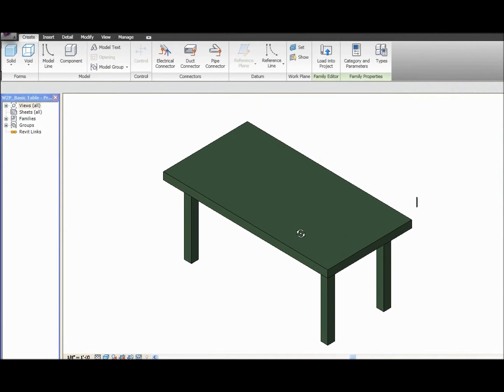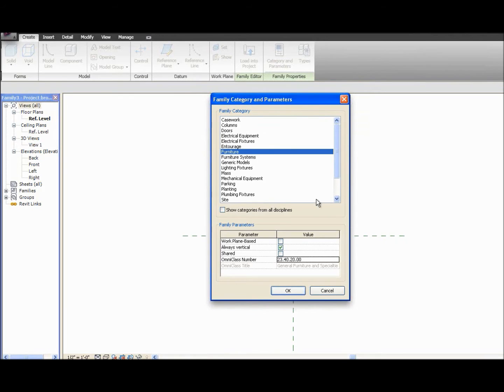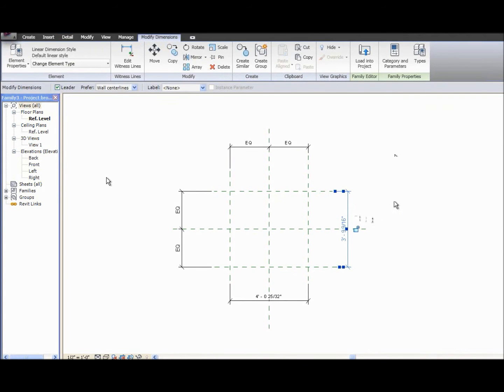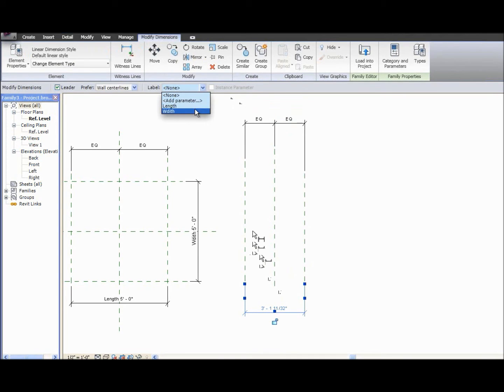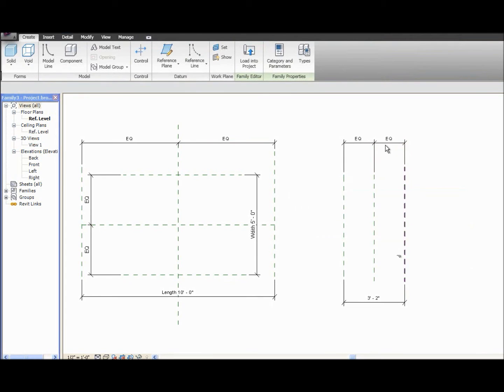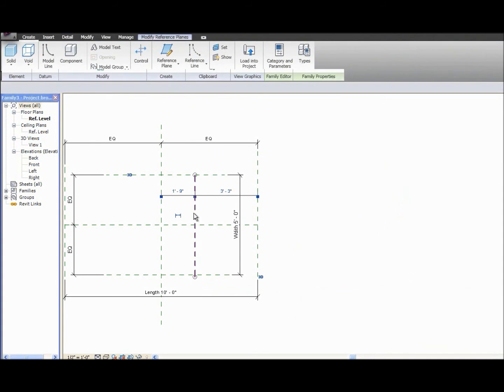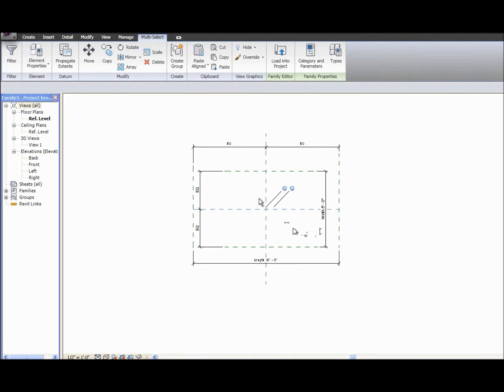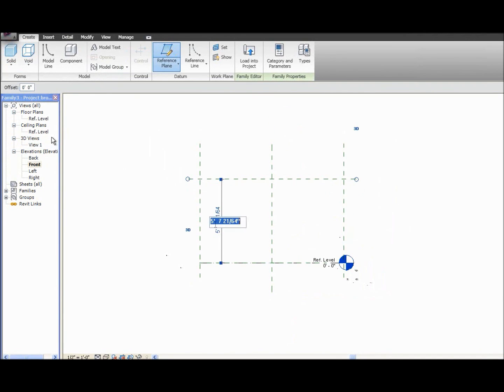Revit Family Creation Tutorial - Beginners Guide 01 Basic Table Family 2019 Free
Over the 16 sessions class you will learn both the conceptual and practical process of building, maintaining and troubleshooting Revit Families.  Each session addresses key topics first conceptually, then in the product, followed by open discussion.  Each Sessions Major and Minor topics additional Class Resources are provided for some sessions.
2019 Free Revit Tutorial Training for Revit
Free Tutorial 01 Basic Table Family Standard Creation

Build a rectangular table Family. The Tabletop Height, Width, and Length are controlled by parameters. The Tabletop is 4" thick. The legs are 4" thick and offset from the edge of the table by 6."
The Starting Point
Keynote
Before starting any new Family, take the time to think about its use:
Is it hosted by a wall, a floor, both, or none?
What parameters are needed?
What category does this Family belong to?

Free Revit Video Training Tutorial 2019

These first few Families you build are straightforward. Once on your own, you need to understand the importance of using the correct template to start the Family.

revit family tutorial pdf
revit family creation tutorial
free revit tutorials for beginners
advanced revit family creation
revit free tutorials
free revit tutorials pdf
create new family revit